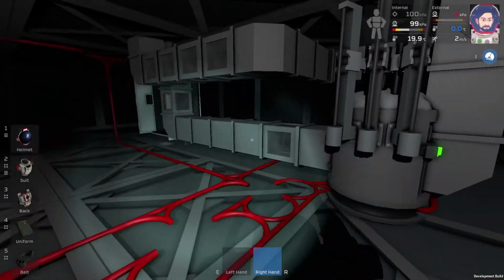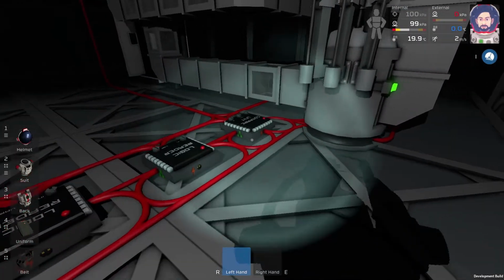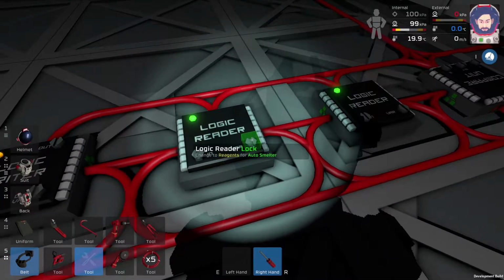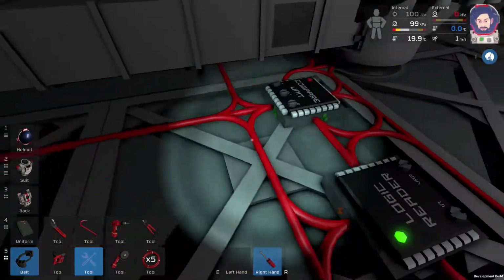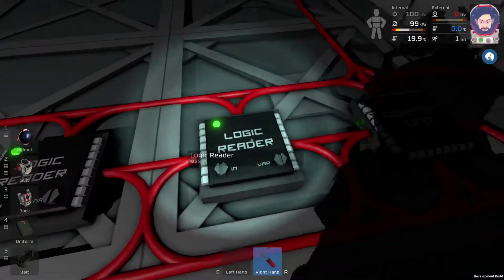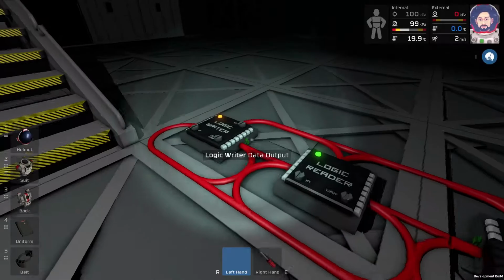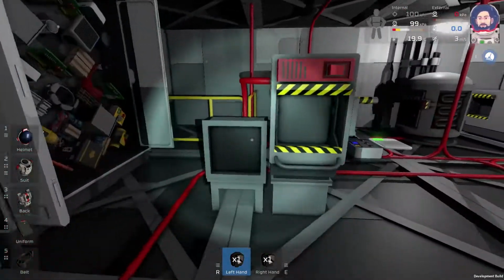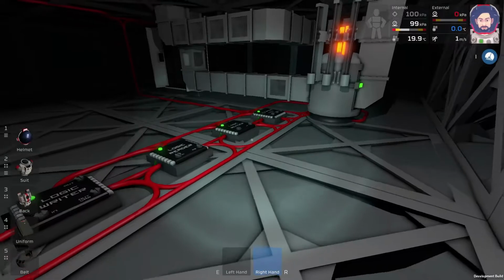Stationeers | Auto Smelting w/ Logic Gates | Episode 14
In this episode of Stationeers, we upgrade our previously built auto smelting system with a new input chute inside our main base and upgrade the logic of the whole system to use logic gates instead of a computer. This modification saves our base a lot of energy consumption and therefore our batteries will last longer!